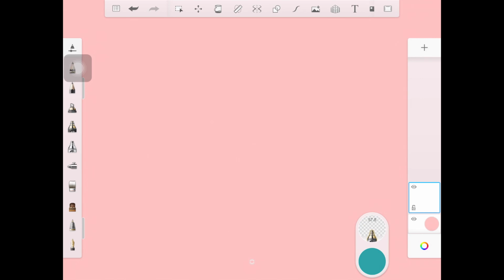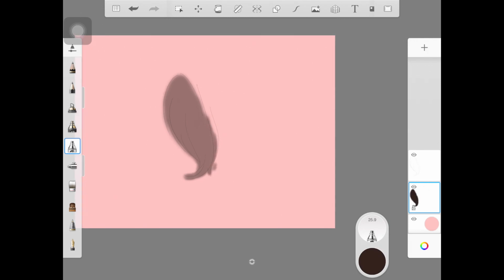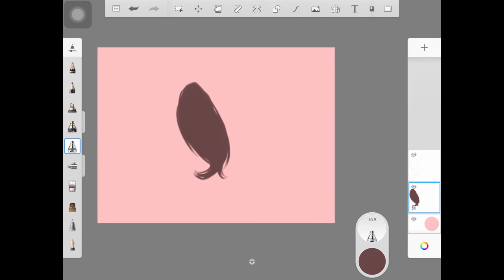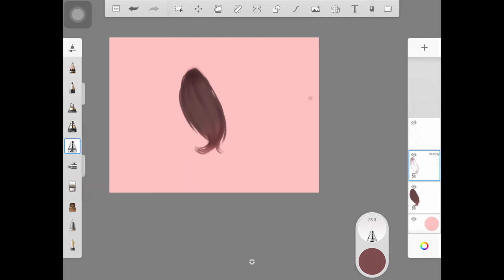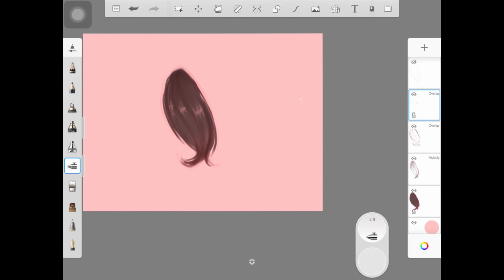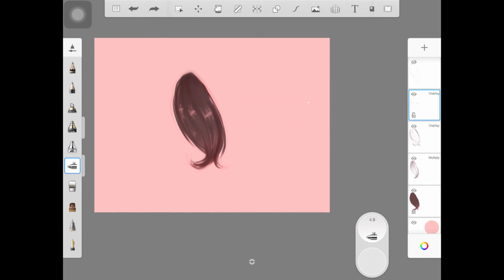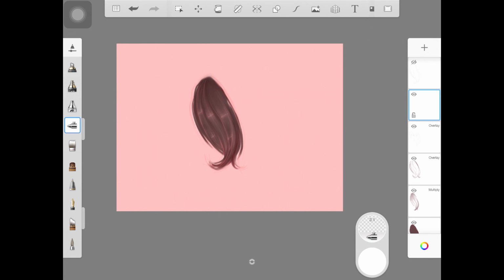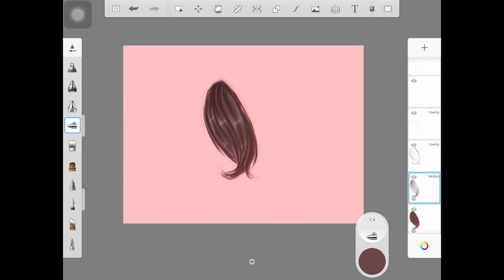Hair Tutorial In Autodesk Sketchbook | Sketchbook Tutorial For Begginers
Hi guys,
In this sketchbook tutorial, I show you guys how to draw hair by following easy steps. I really hope you guys really enjoyed this video and if you did, then give this video a big thumbs up.

If you do create something out of my tutorials, then tag me on Instagram @Shikarte